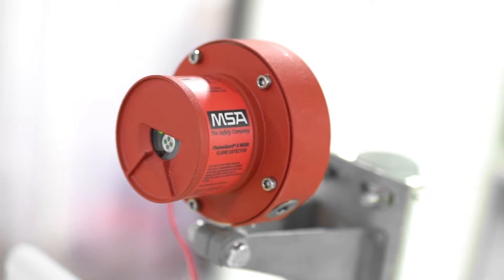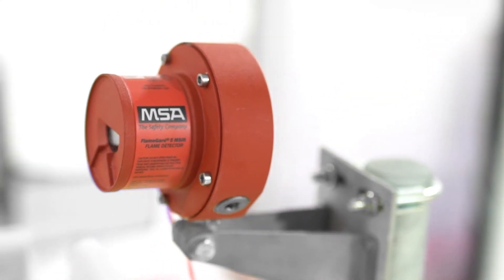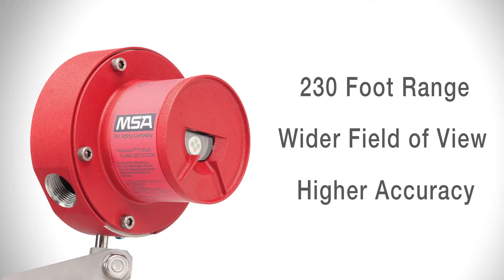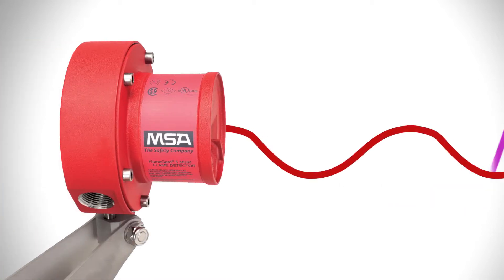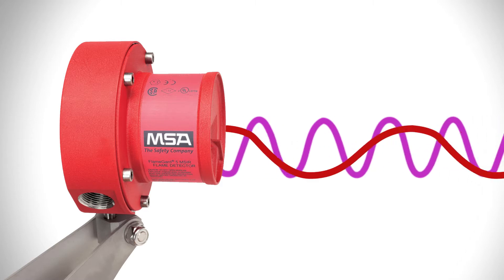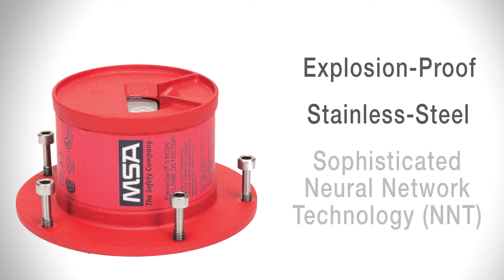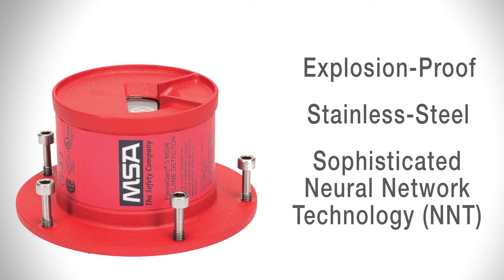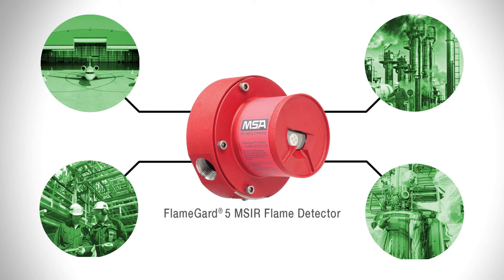FlameGard® 5 MSIR Flame Detector Highlights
In this video, we discuss the industry's first MSIR/NNT flame detector by MSA! Designed to operate at a longer range with a wider field of view, MSA's FlameGard® 5 MSIR Flame Detector provides superior false alarm immunity.